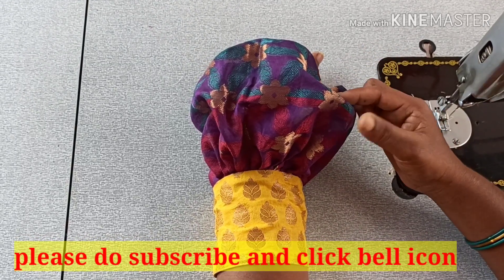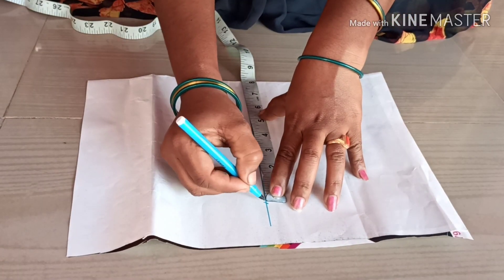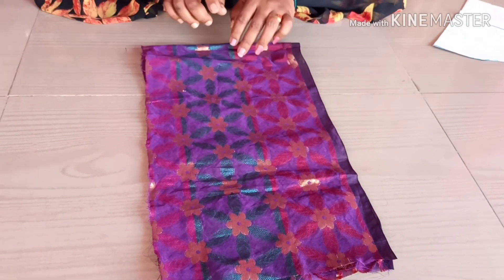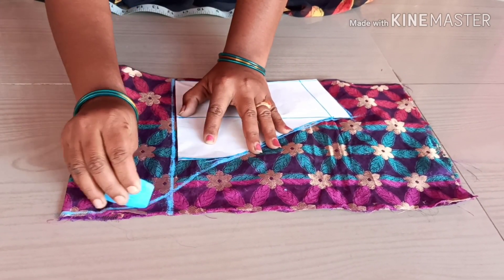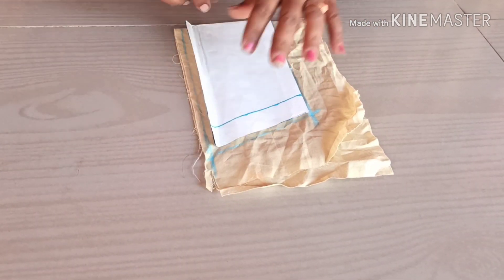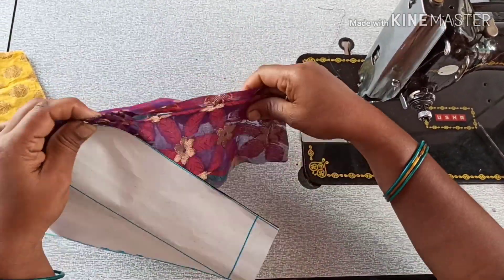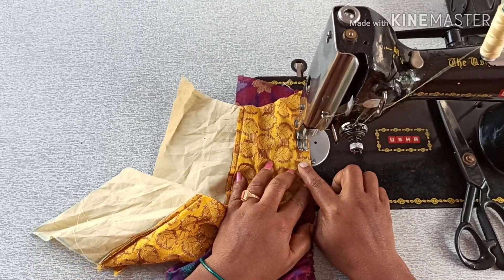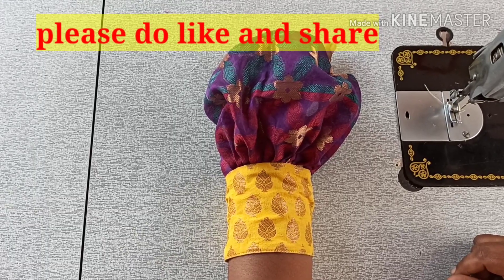Bhahubali buttahands cutting and stitching wery easy method for beginners స్టెప్byస్టెప్ నేర్చుకొండి